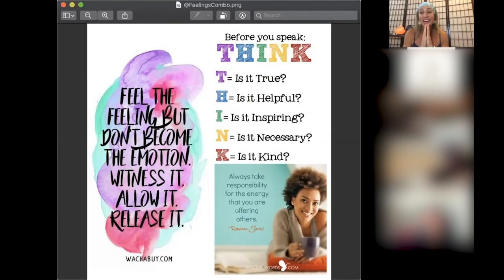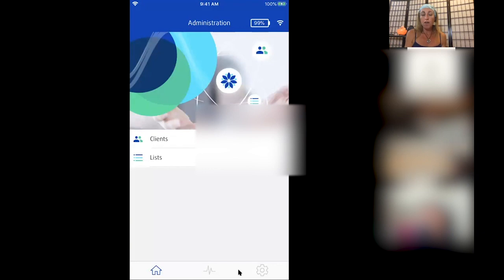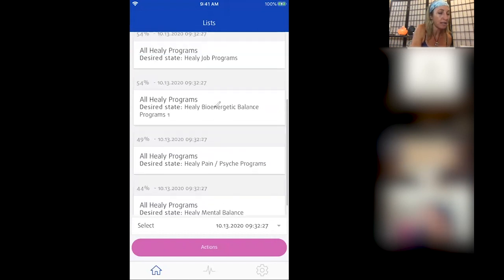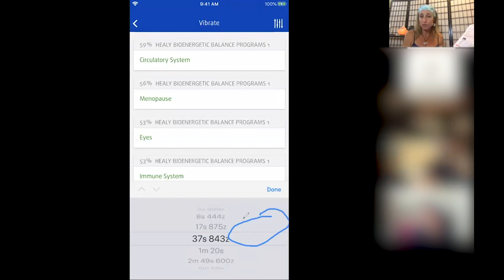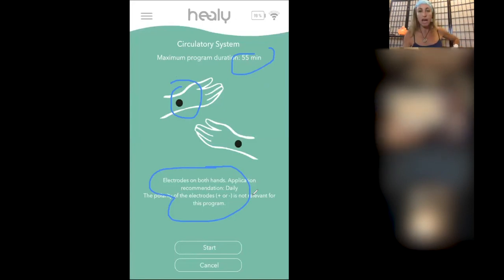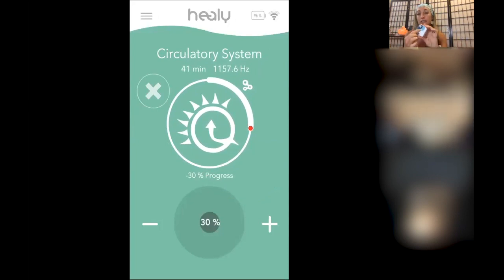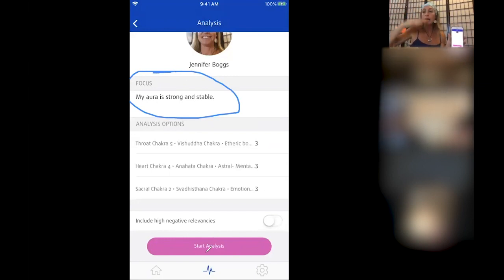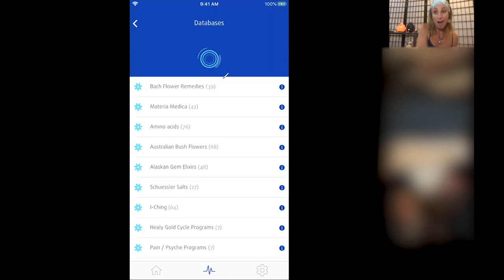Jenn's Healy Usage Training (Blue app: Resonance Analysis and Aura Analysis) AND Pink App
WANT AN IN-DEPTH UNDERSTANDING OF HOW TO USE YOUR HEALY?

This outline below shows you what will be covered in this video.

Note that at the 9 minute mark, we do a "quick" walk-through start-to-finish of how quick and easy it can be to run a scan in the middle of a busy day!

I hope this helps you to enjoy this beautiful Healy journey!
VIDEO OUTLINE:

0:00:00 –0:03:09 Welcome

0:03:09 –0:06:49 Tips (starting with gold cycle, drinking water)

0:06:49 –0:09:15 Blue app intro (what is blue app vs pink app, program group “names”)

***0:09:15 –0:17:26 ***An 8-MINUTE COMPLETE WALK THROUGH OF DOING A SCAN, START TO FINISH (blue app scan, run pink app program, then aura analysis)

0:17:26 –0:18:53 Drinking water – why is it so important? (conductivity, and toxin removal, Herx reaction, starting slow with 1 program)

0:18:53 –0:22:39 Blue app: setting up a new client

0:22:39 –0:23:43 Blue app settings

0:23:43 –1:11:23 Blue app – Details about all aspects of running the Resonance Analysis

1:11:23 –1:38:28 Pink app

1:38:28 –1:39:28 Pain program (name matchup between blue app and pink app)

1:39:28 –2:07:21 AURA ANALYSIS walkthrough

2:07:21 –2:09:29 Be aware of what’s shifting in you

2:09:29 –2:12:40 Wrap up